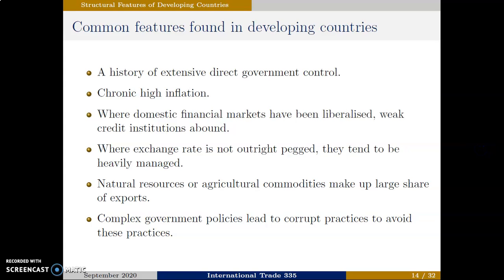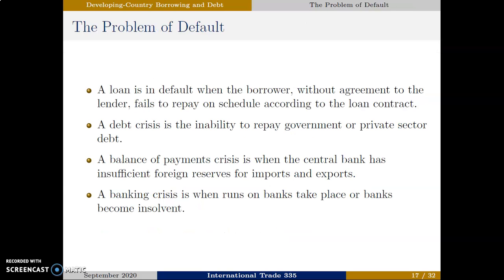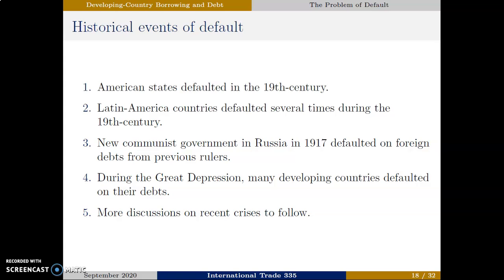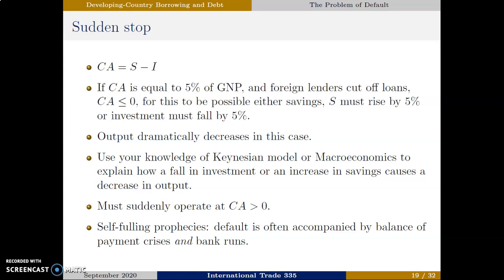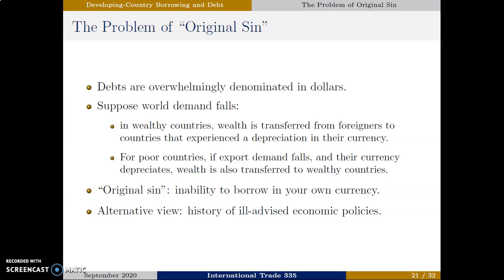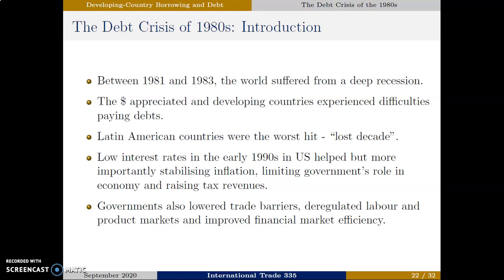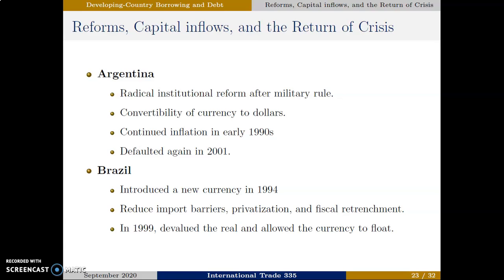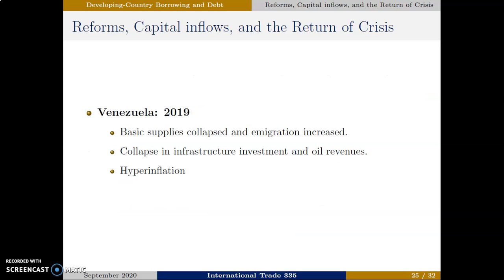ECO335 Topic 09b Developing Countries